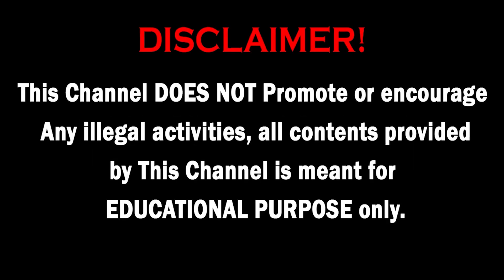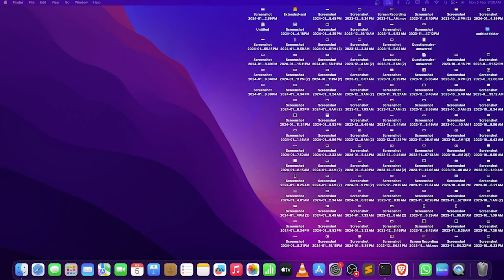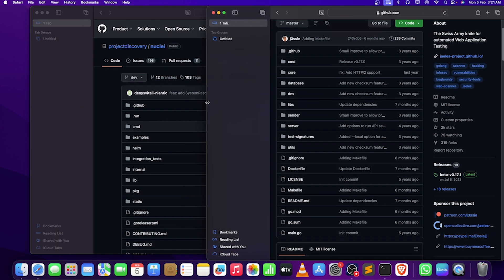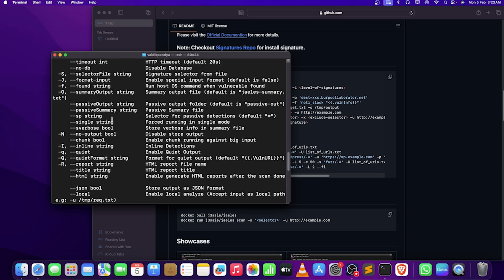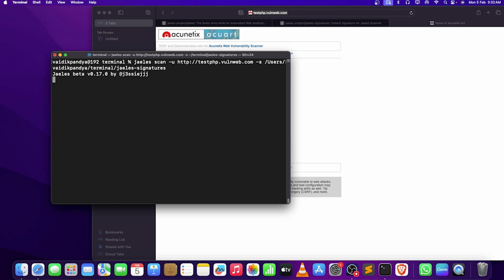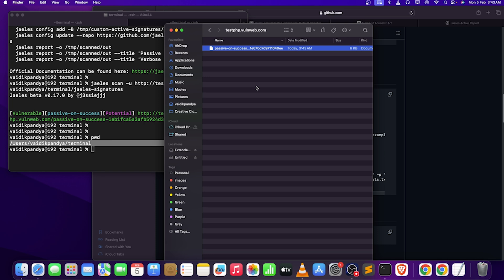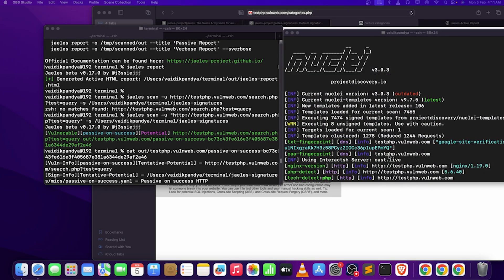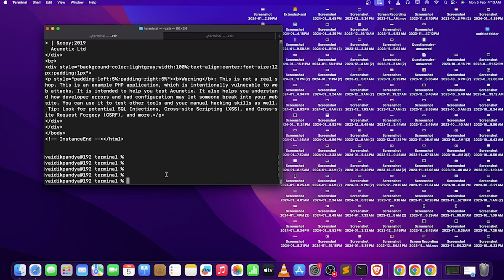Nuclei or Jaeles | Best Automation Tool for bughunter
Other Courses:
⋅ Business Logic Vulnerabilities and Bypasses :